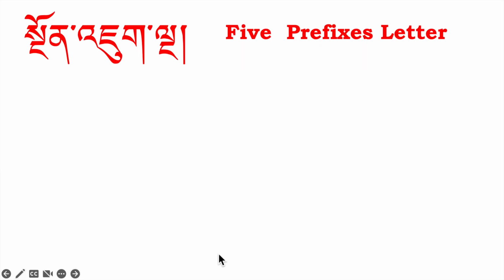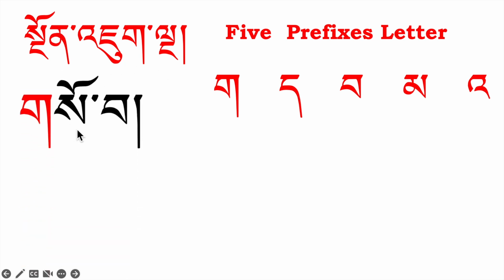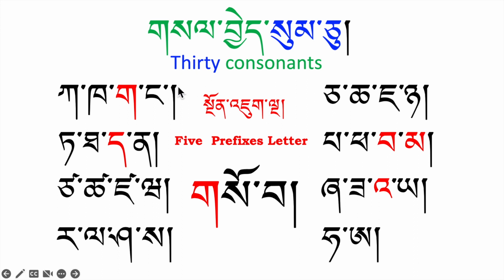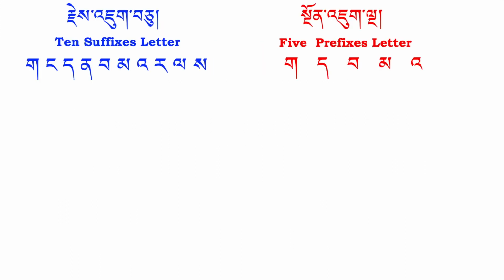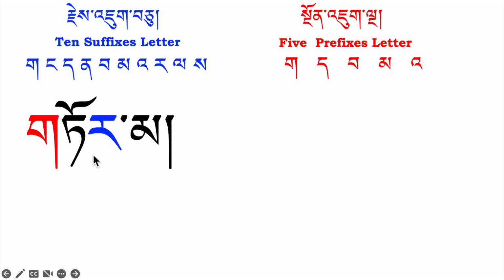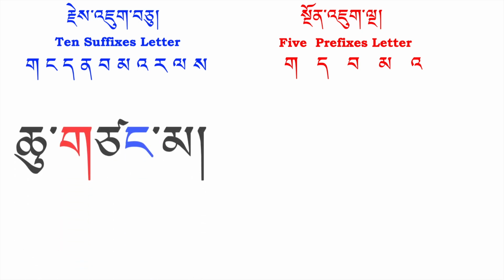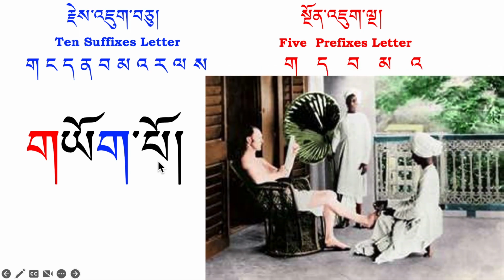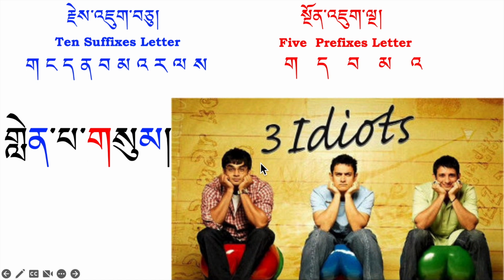Basic Tibetan Language Grammar Part 20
Tibetan Language Grammar དགཡིག
Don't forget download PDF file.